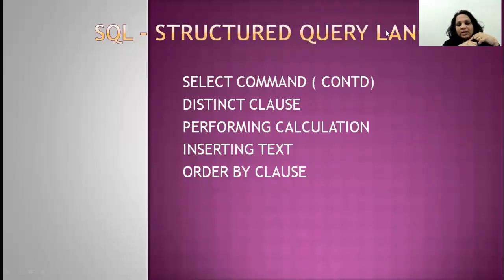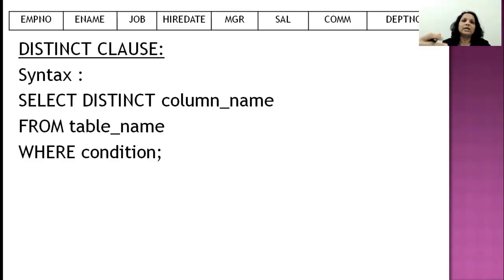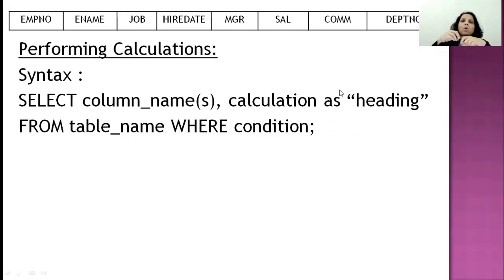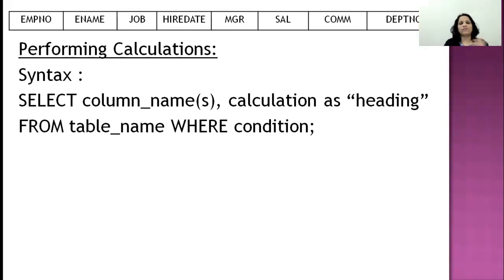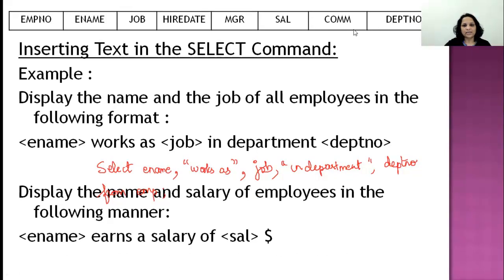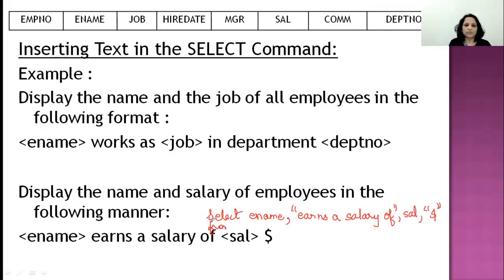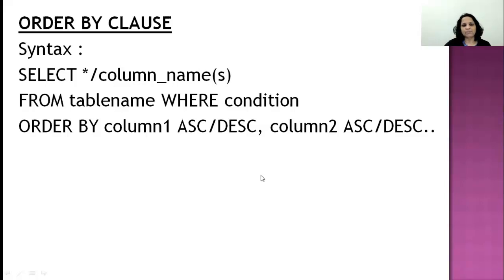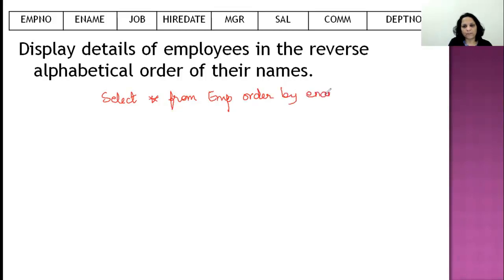Select Command - Part 4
In this video you will learn:
* Distinct Clause
* Performing Calculation
* Inserting Text
* Order By Statement